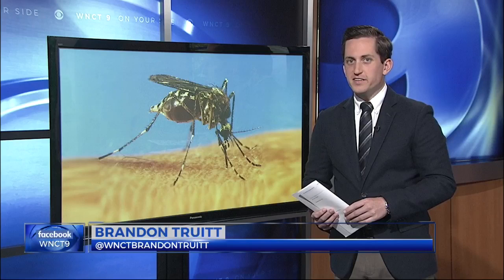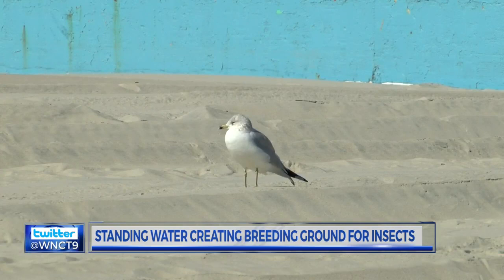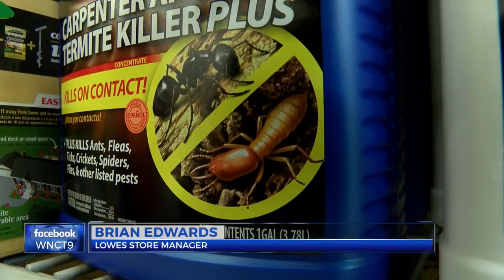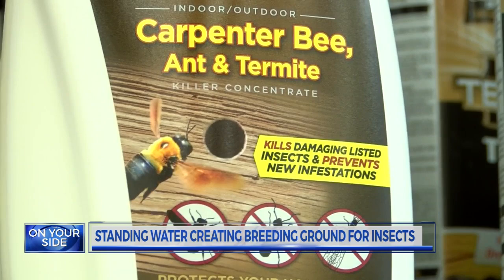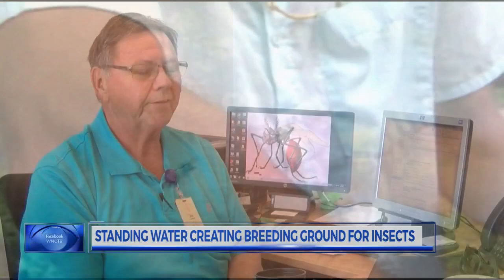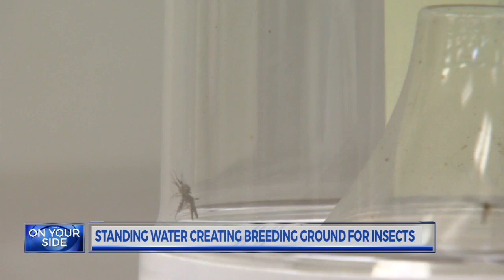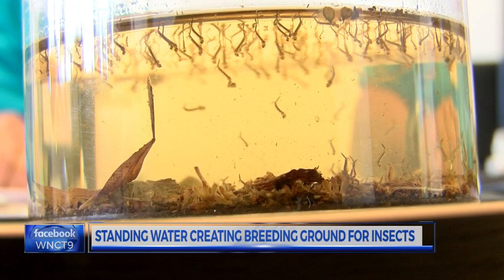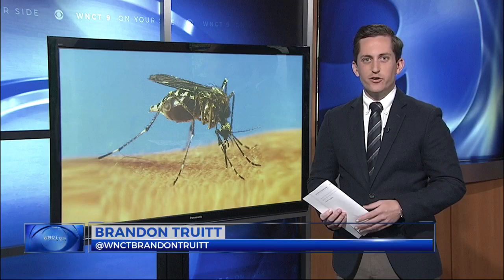Standing water creates breeding ground for insects